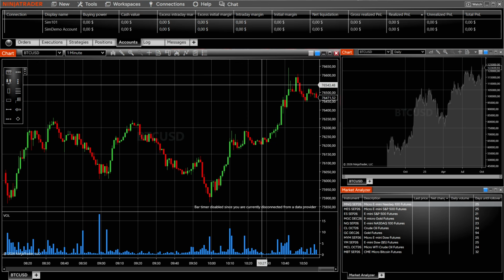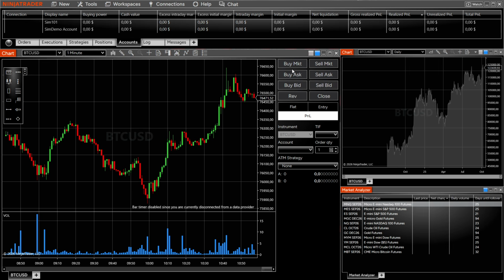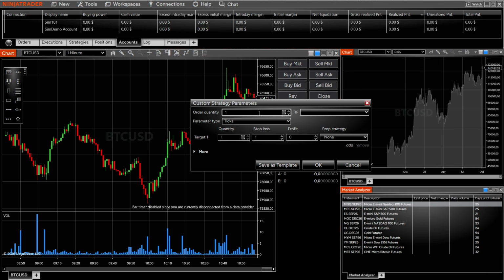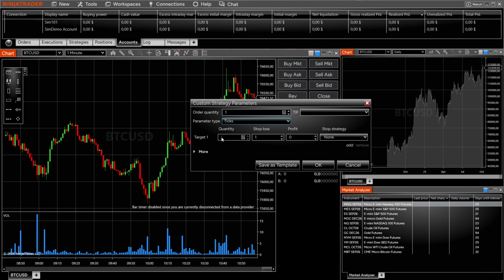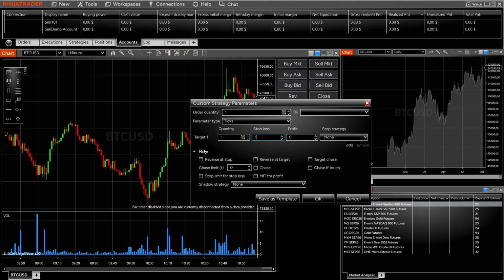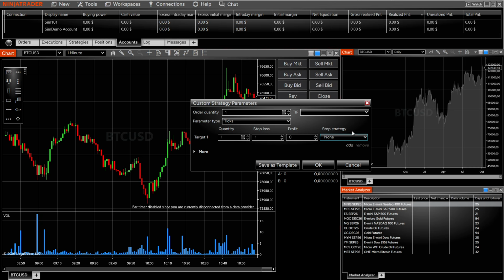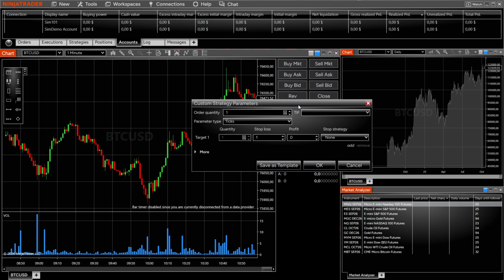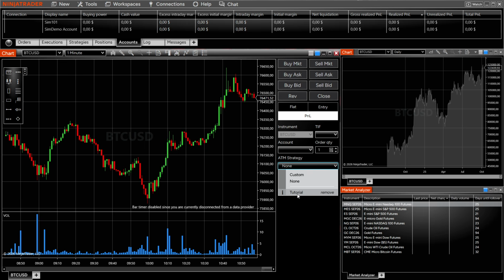How To SET UP ATM STRATEGY NinjaTrader (QUICK & EASY) 2026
In this video, I'll show you how to set up atm strategy in ninjatrader. This is a full guide on how to configure and use automated trade management strategies in ninjatrader in 2026. In case you've been trying to establish an atm strategy in ninjatrader, this is the video you need to see!